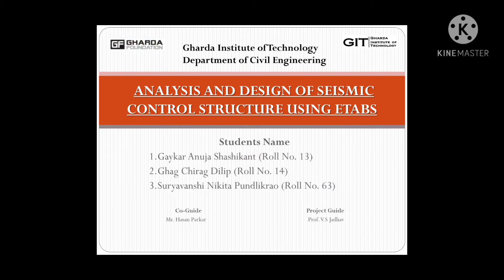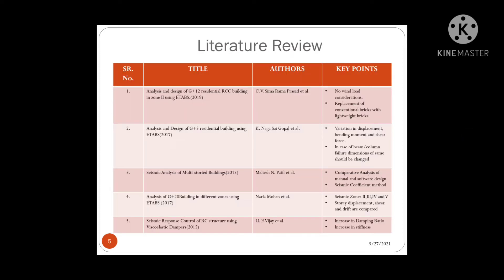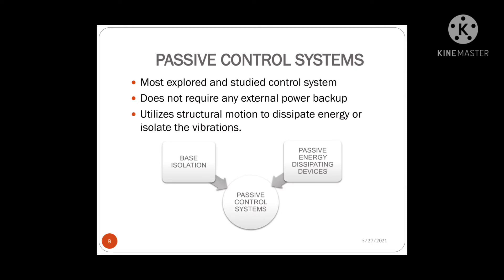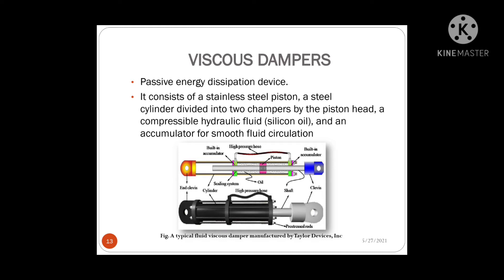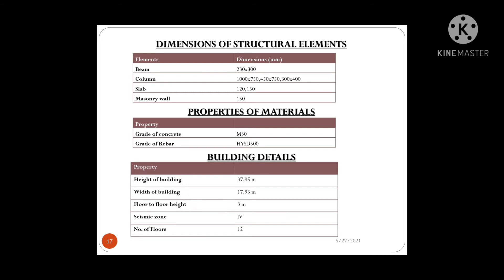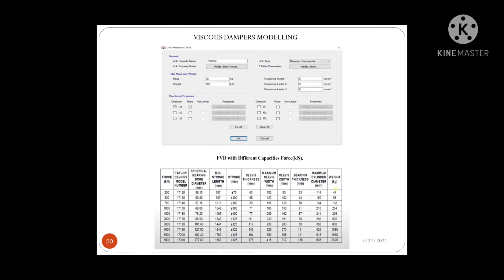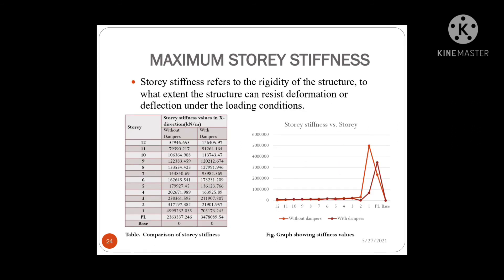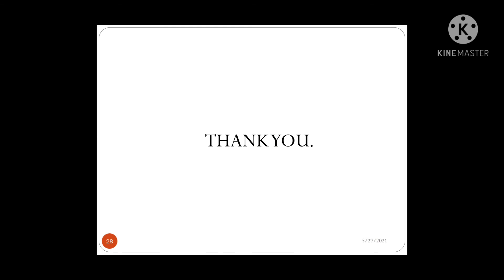Analysis and design of seismic control structure using ETABS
PROJECT GROUP MEMBERS-
1.Anuja Shashikant Gaykar
2.Chirag Dilip Ghag
3.Nikita Pundlikrao Suryavanshi

PROJECT GUIDE-
Prof. V. S. Jadhav,
Assistant Professor,
Department of Civil Engineering,
Gharda Institute of Technology.
During recent years, there has been a growing emphasis on using computer aided software and tools to analyze the structures. The concept of earthquake resistant design is that the building should be designed to resist the forces which arise due to design basis earthquake, with only minor damages and the forces, which arises due to maximum considered earthquake with some accepted structural damages but no collapse. The race towards new heights and architecture has not been without challenges. When the building increases in height, the stiffness of the structure becomes more important.
In our project, we have attempted to design a twelve storeyed structure in ETABS by using viscous dampers as the seismic control system. Firstly, we have drawn a plan for the building in AutoCAD. Then after drawing the dxf file, we imported the same in ETABS and then modelled the structure by defining the sections and applying proper loads using the IS code. We have modelled the structure with and without dampers and studied the variation in displacement, stiffness and storey shear parameters.
India being a developing country, has a rapid increase in construction, thus, fueling the need of multi-storeyed buildings. This paper provides an overview as to how the structure can be made safer in the times of natural disasters using passive seismic control systems.